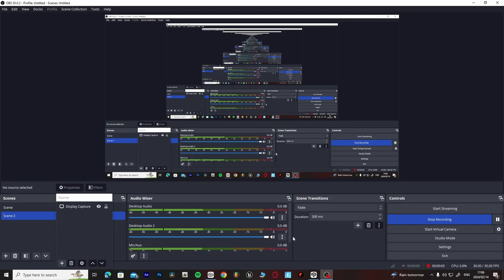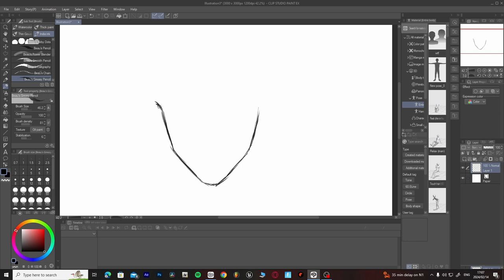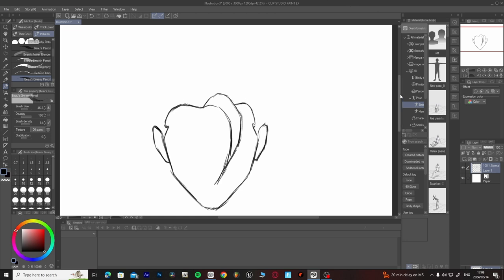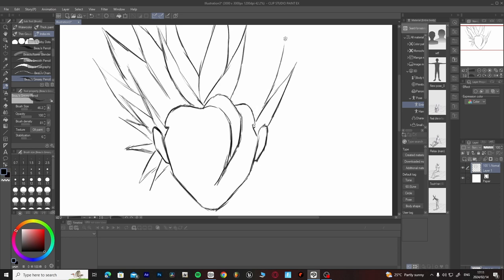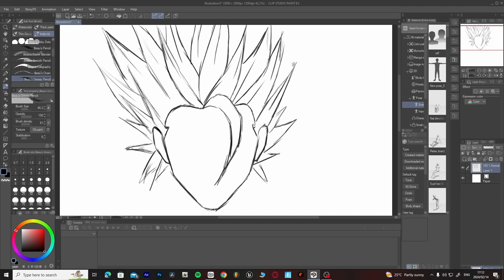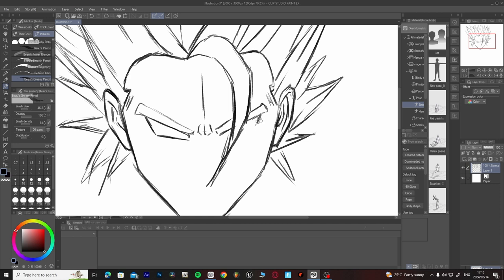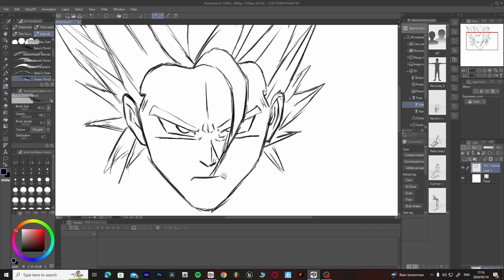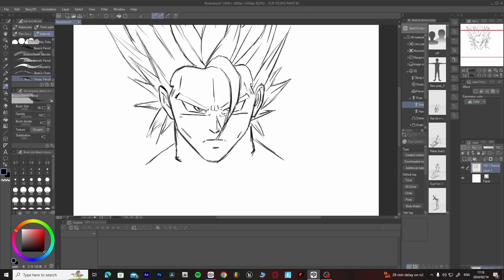How to draw Goku for Beginners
Follow on instagram - @ArtByCameronJacobs@artbycameronjacobs
Follow artist channel -@soundslikecam